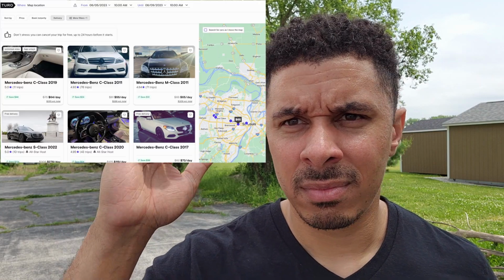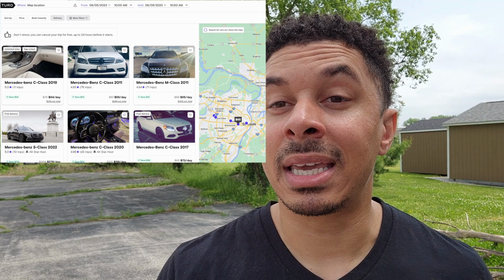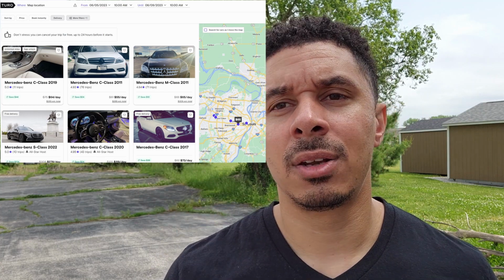How to BUY your first TURO Vehicle - Location, Daily Rental Value, Purchase Price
Looking to maximize your earnings on TURO? Check out this guide on picking the best vehicle for your rental business. Discover tips on assessing vehicle purchase prices, finding the ideal geographical market, and researching daily rental prices. Optimize your TURO success today by buying the BEST car for your TURO fleet.

TICONN Key Blocker
Sun Visor
Ozone Layer Generator

MAIN KEY PURCHASE PRICE - 15-20% LOWER than JD Power & KBB is where you want to be.

00:00 Intro
00:35 Geographical Location
01:27 Find the Daily Rental Value
03:05 The PURCHASE Price (New Car or Used Car)
04:25 SUPER SECRET TIP
07:20 Outro

Turo Checking in and out of a trip process